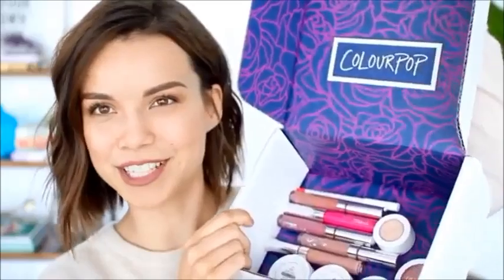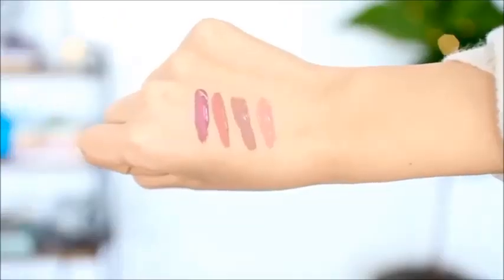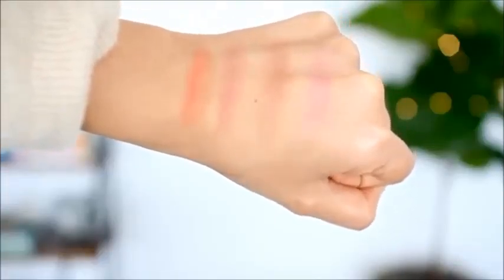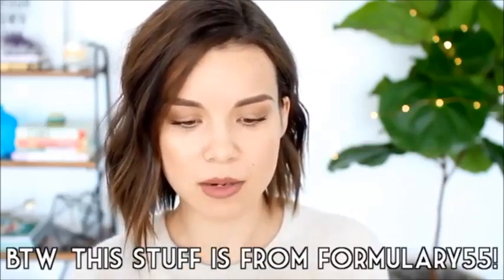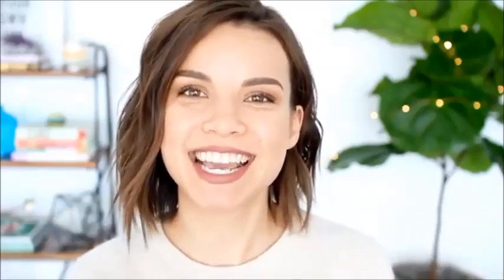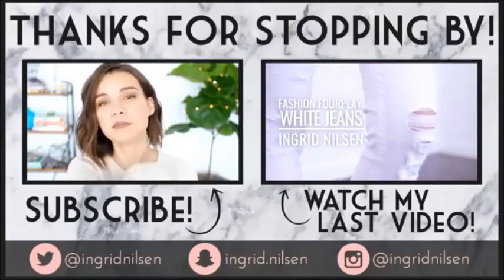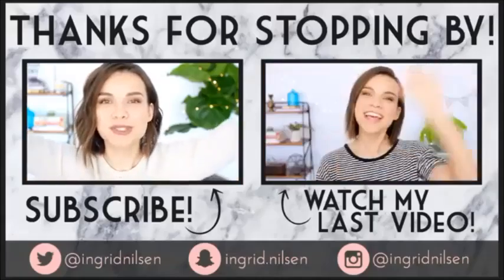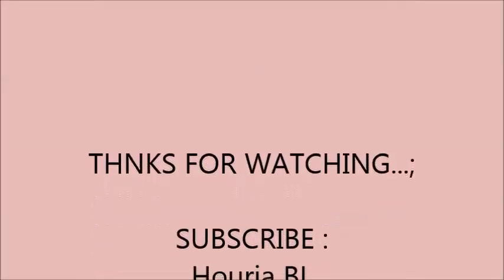EP 06 - Spring Haul / Beauty , Fashion + More ...